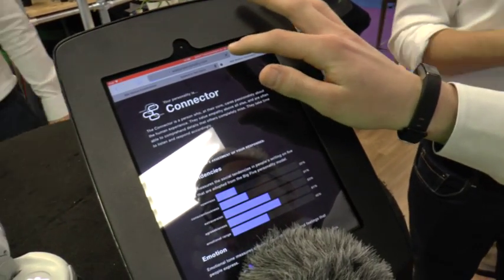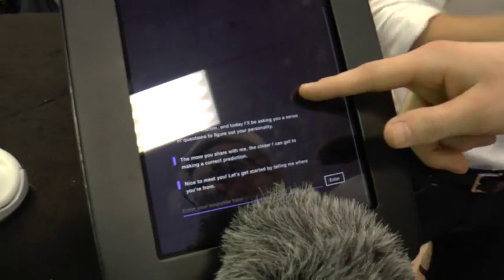Watson take on Online Learning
What to think about online learning? Watson via robot with assistance given mic and speaker issues. Learning Technologies at Olympia 2018. Will IBM be back for ExCEL in 2019 with improved voice interface?